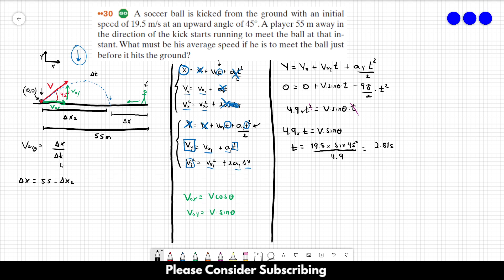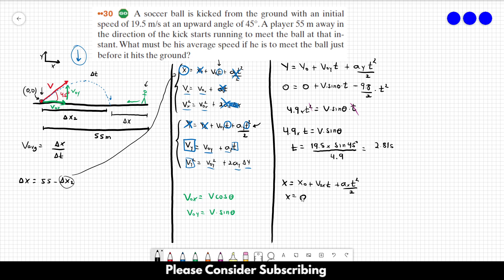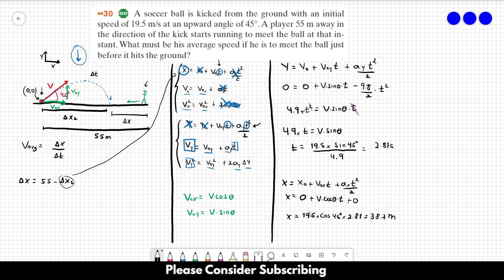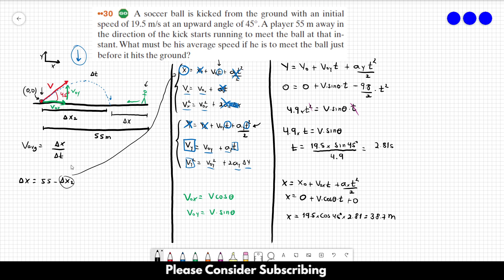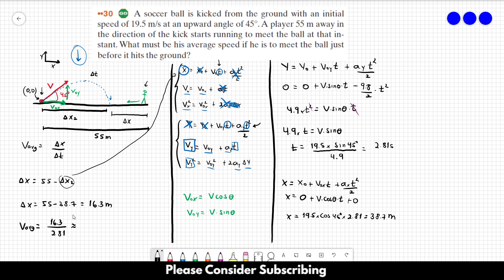HALLIDAY SOLUTIONS - CHAPTER 4 PROBLEM 30 - Fundamentals of Physics 10th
A soccer ball is kicked from the ground with an initial speed of 19.5 m/s at an upward angle of 45°. A player 55 m away in the direction of the kick starts running to meet the ball at that instant. What must be his average speed if he is to meet the ball just before it hits the ground?